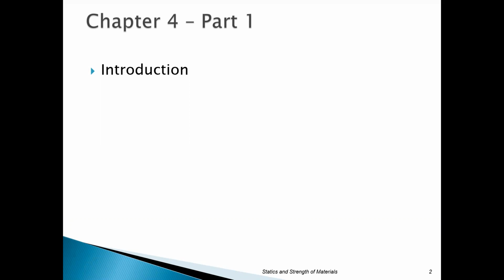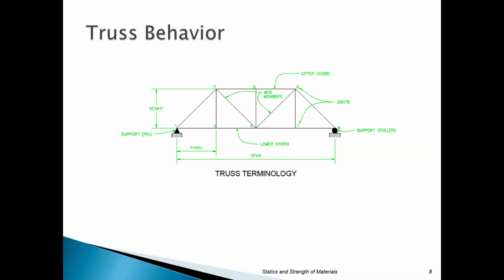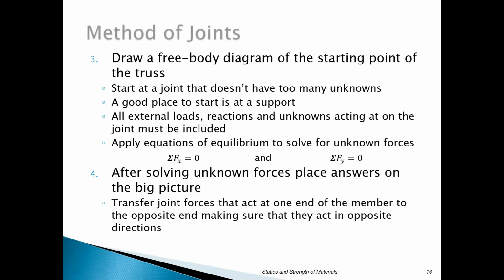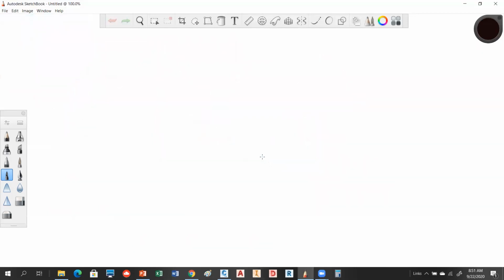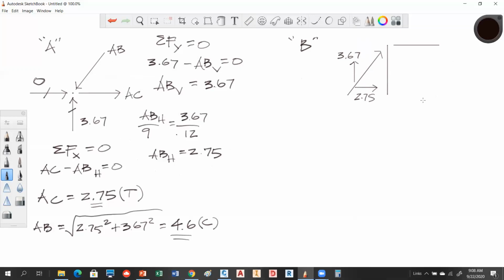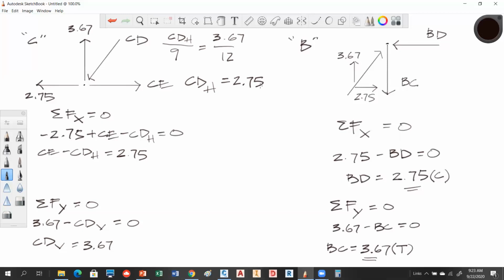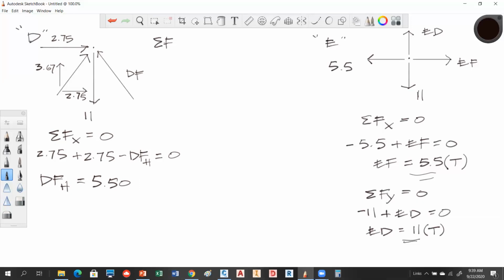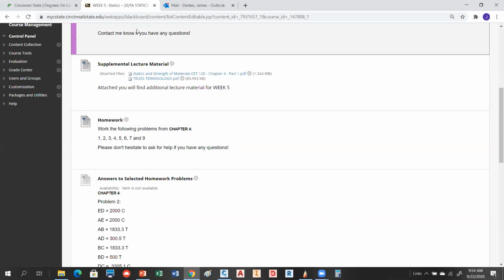CET 125 - WEEK 5 Lecture